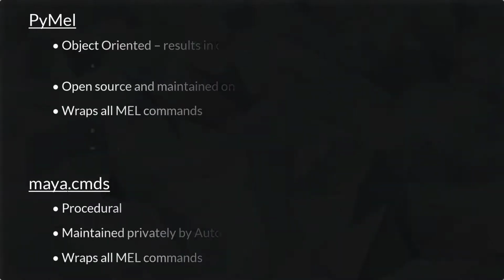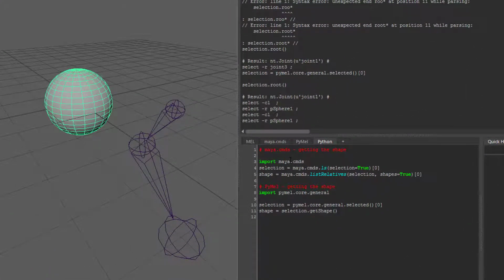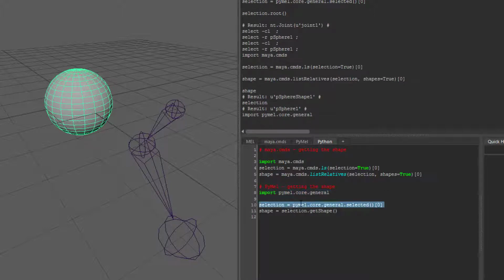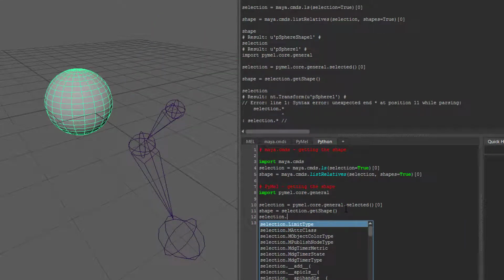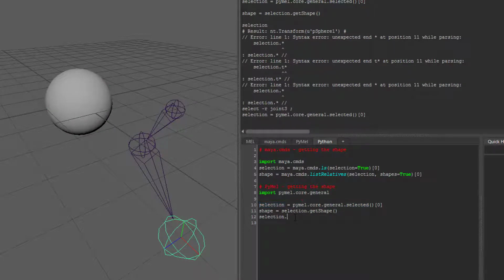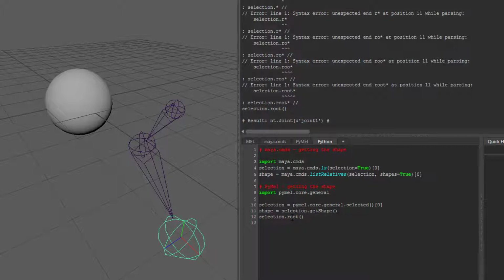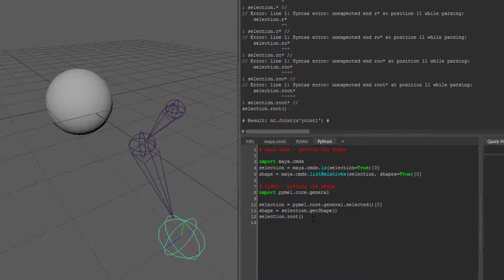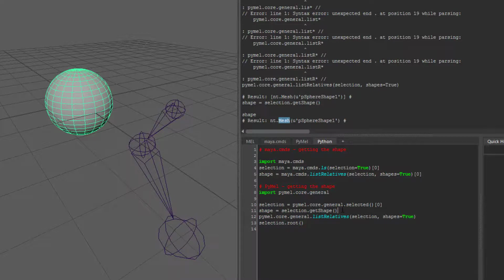PyMel In Maya Python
Video showing why you should script with PyMel instead of maya.cmds